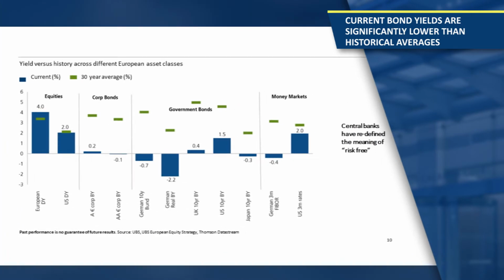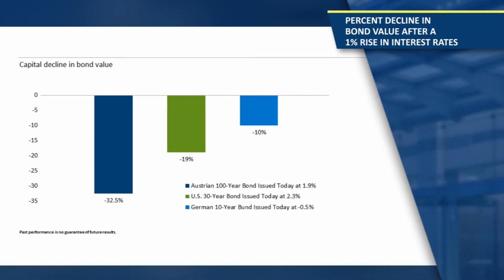The Search for Income May Lead to Equities, Not Bonds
Opinions, estimates, forecasts, and statements of financial market trends that are based on current market conditions constitute our judgment and are subject to change without notice. The views and strategies described may not be suitable for all investors. References to specific securities, asset classes and financial markets are for illustrative purposes only and are not intended to be, and should not be interpreted as, recommendations.

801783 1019